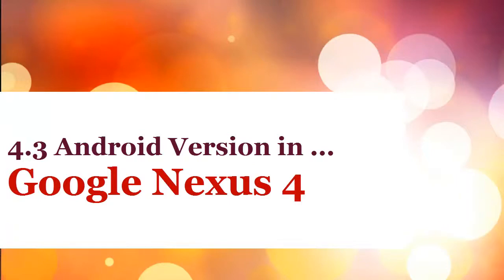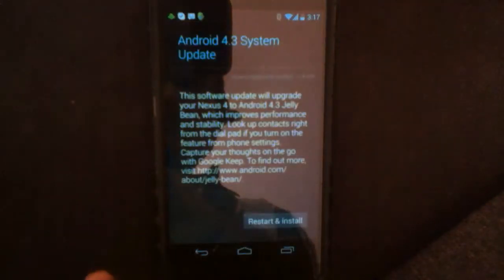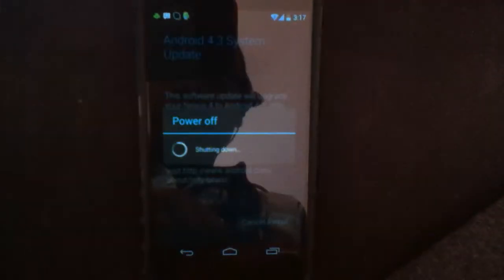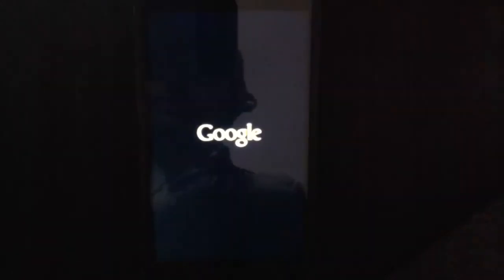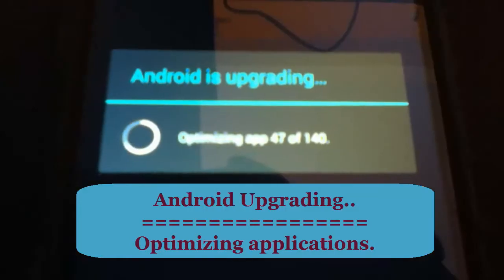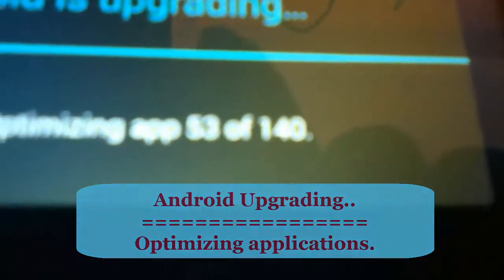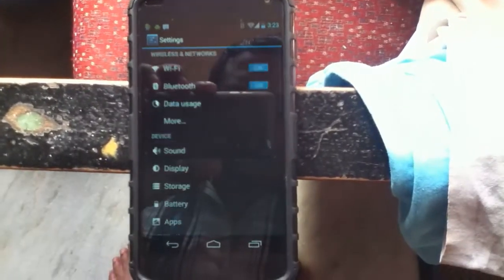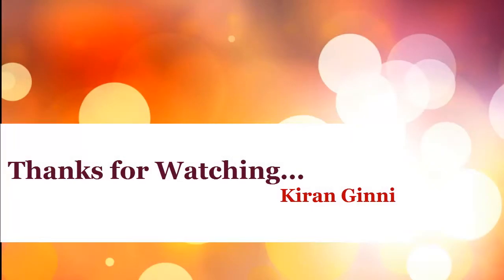Upgrading to 4.3 Android Version in Nexus 4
How to upload 4.3 Android Version in Nexus 4.

UPgrading to the latest version in Android.

Please follow instructions in this video to get your Android upgrading to the latest version..

Note: Not all phones are eligible to get this update right away. It has many factors which limits your phone to get updated.

Nexus 4 Phone is easily upgradable to this version.

Most of the Samsung Phones take some time to get this Update.. Keep checking and once its released please upgrade yourself.